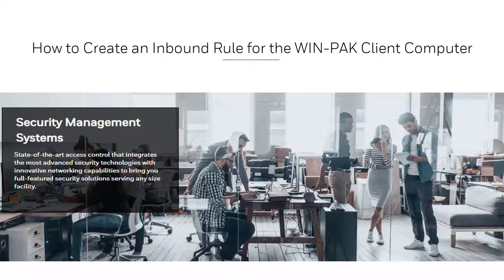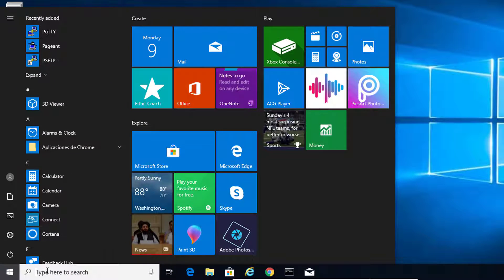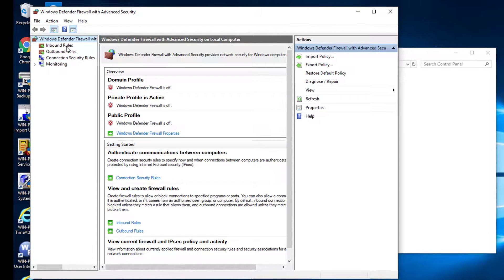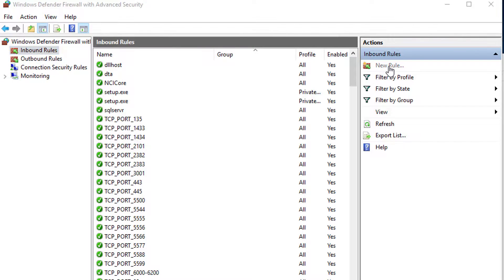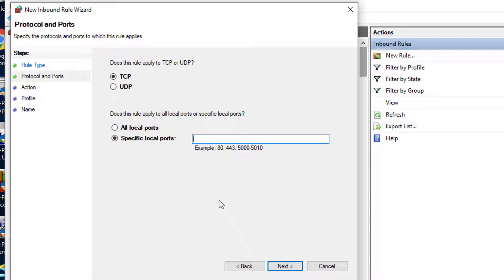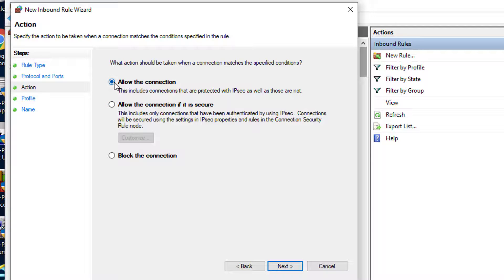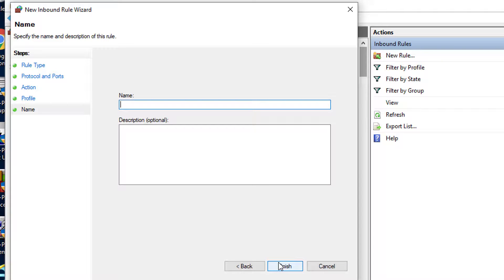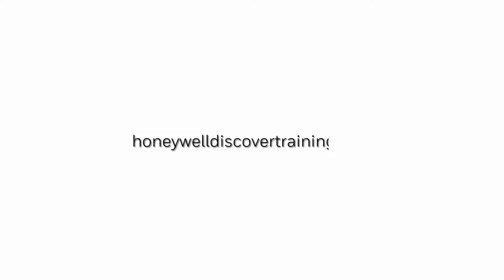How to Create an Inbound Rule for the WIN-PAK Client Computer | Honeywell Support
In this video will view how to create exceptions in the Windows Firewalls settings for the ports used by the WIN-PAK Client computer.